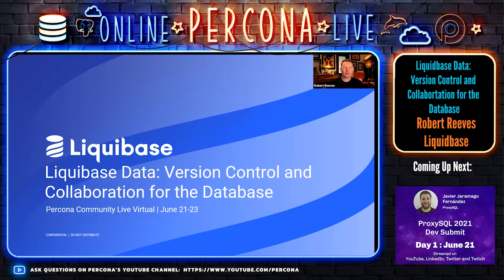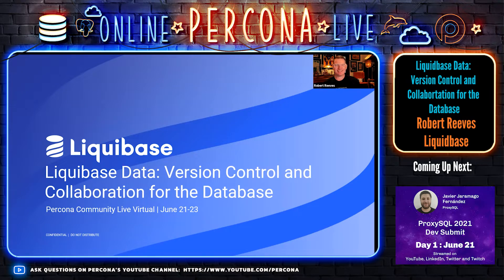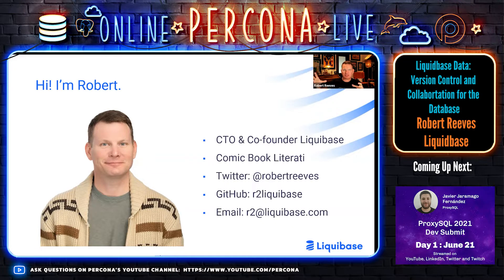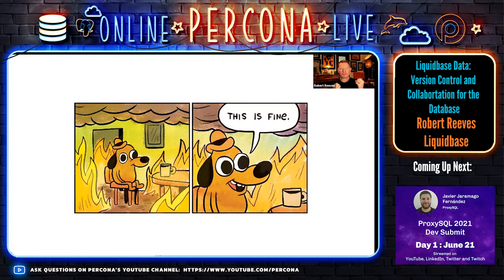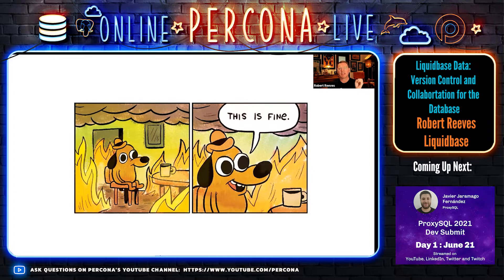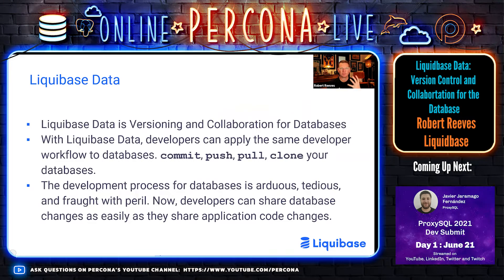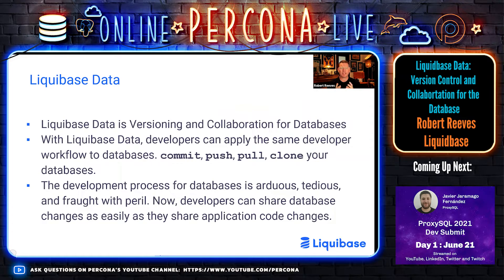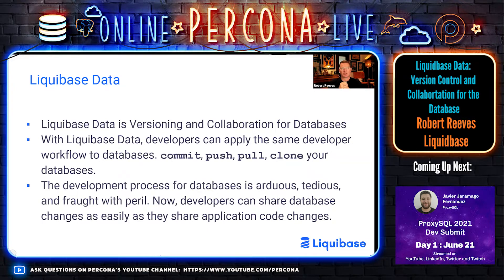Liquibase Data: Version Control and Collaboration for the Database - Robert Reeves - Liquibase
Liquibase is the defacto standard for versioning your database schema. With 15 years of use by the largest enterprises, Liquibase is a proven Open Source DevOps Solution. Now, with Liquibase Data, users can apply git-like workflows to development and test environments. See how free Open Source Liquibase can accelerate database development and cross-team deployments.